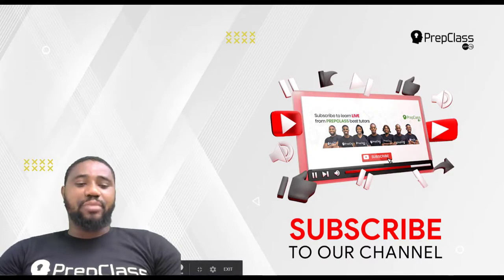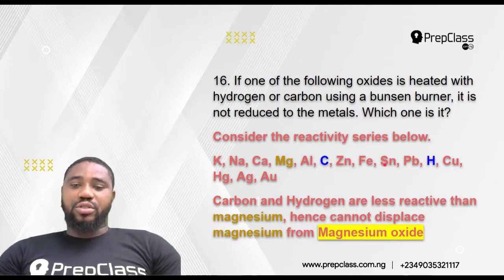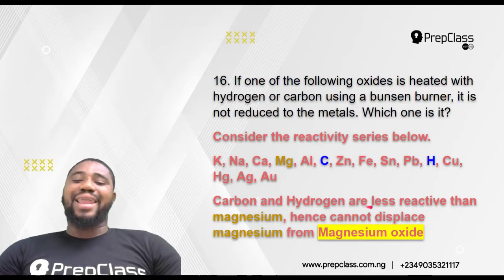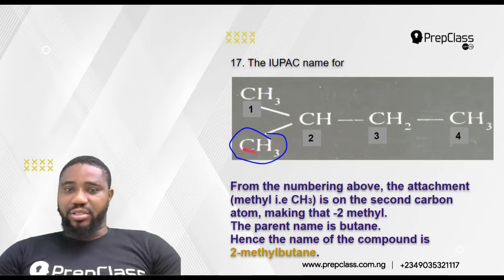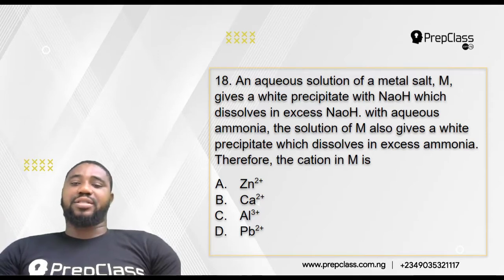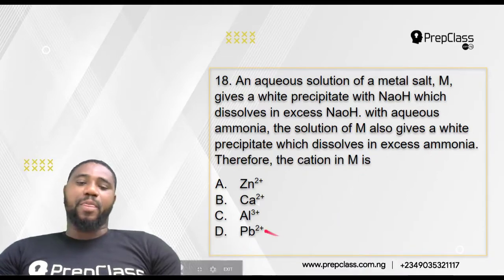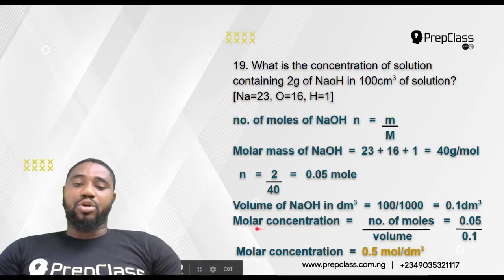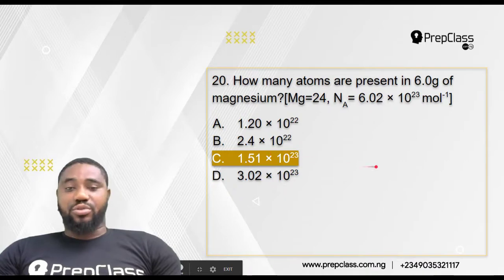JAMB Chemistry 2018 Qsts 16 to 20